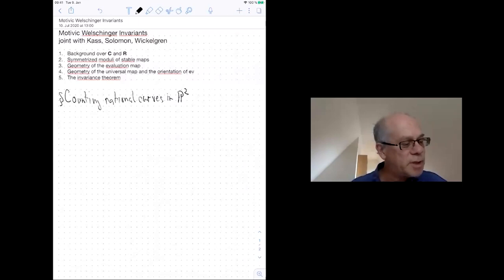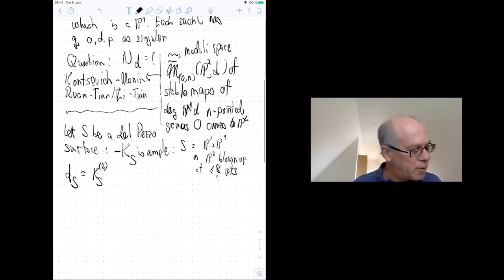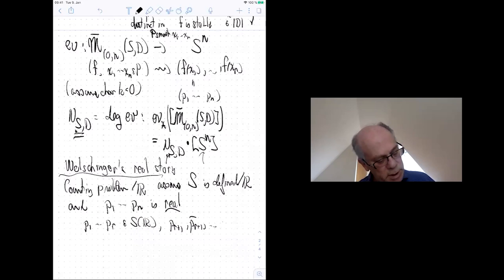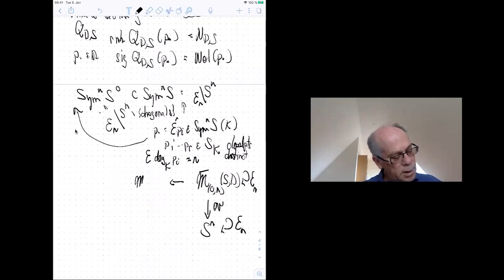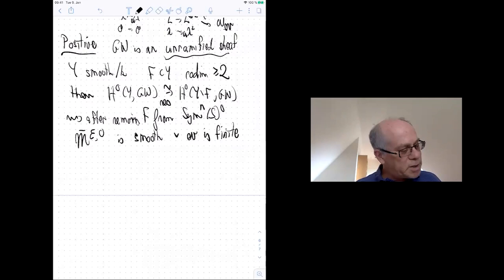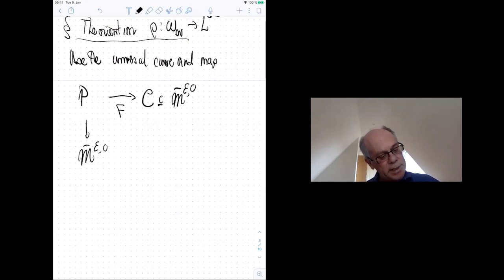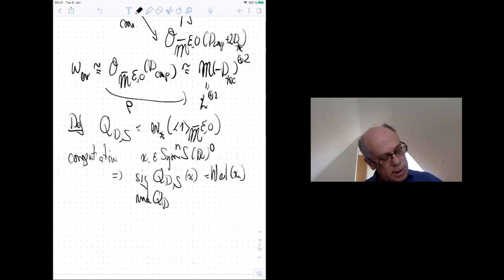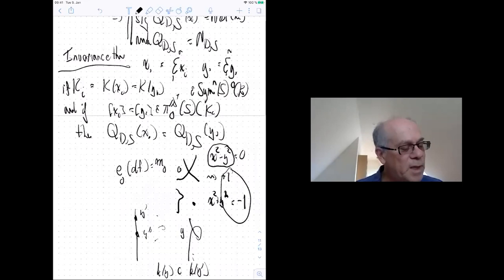Marc Levine _ 3/3 Enumerative Geometry and Quadratic Forms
Motivic Welschinger invariants